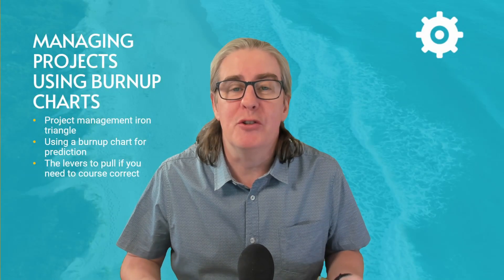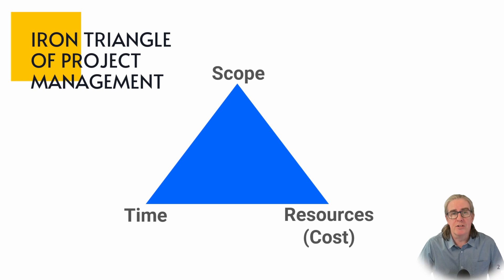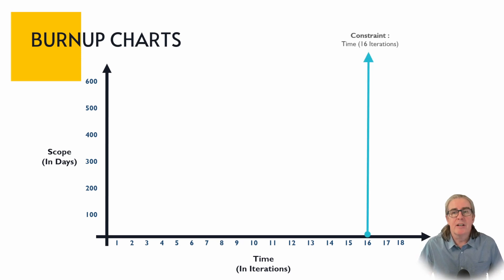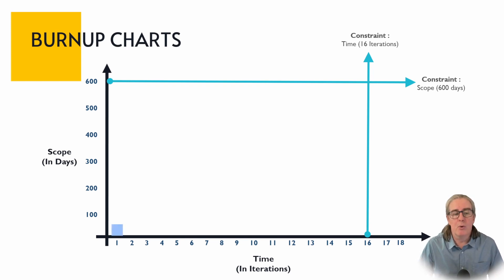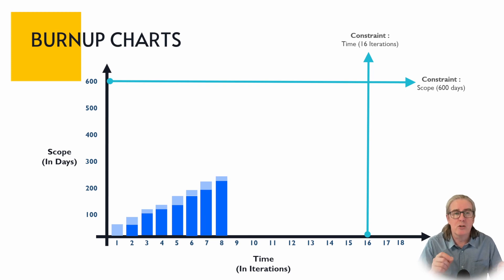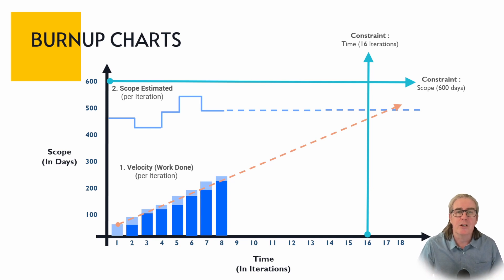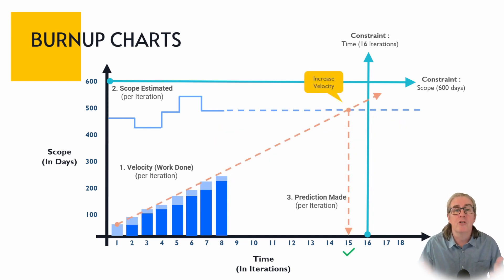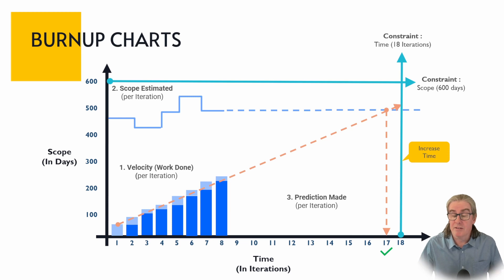Managing Projects using Burnup Charts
Burnup Charts are a very powerful, but deceptively simple way of being able to use an iterative approach (so for example scrum or similar) but still be able to answer the typical big project management questions like
a) When will it finish?
b) How much will it cost?

This video shows the theory behind these charts using a simple example and what you can do to course correct if things go wrong.